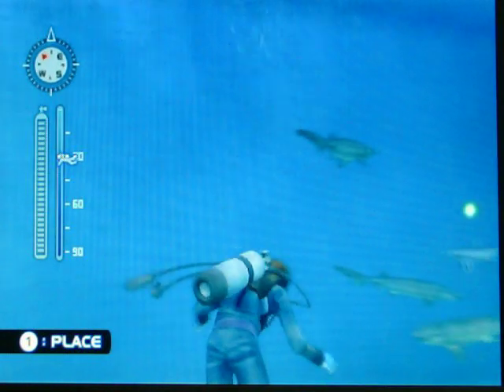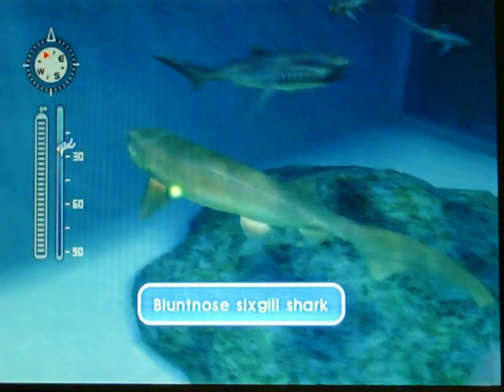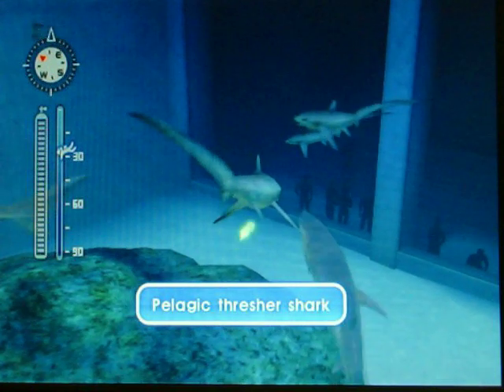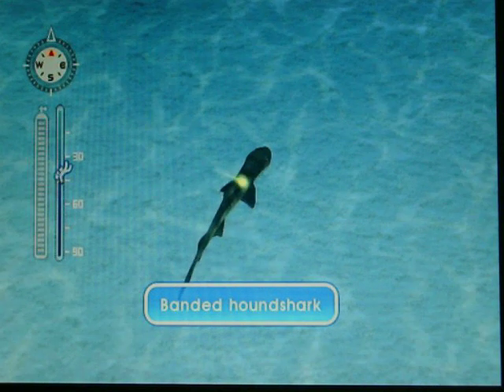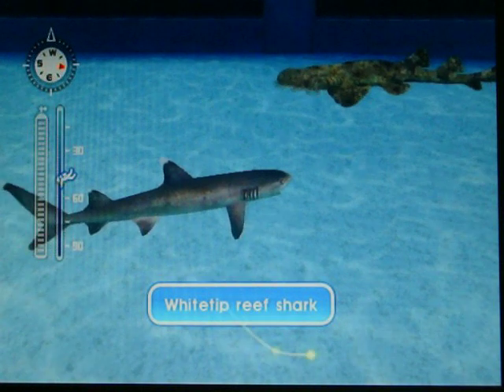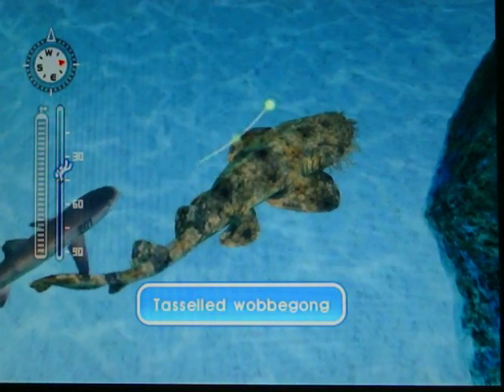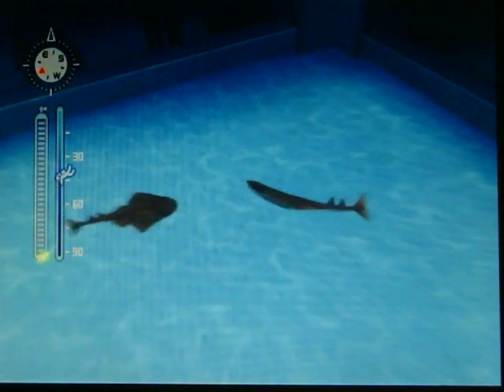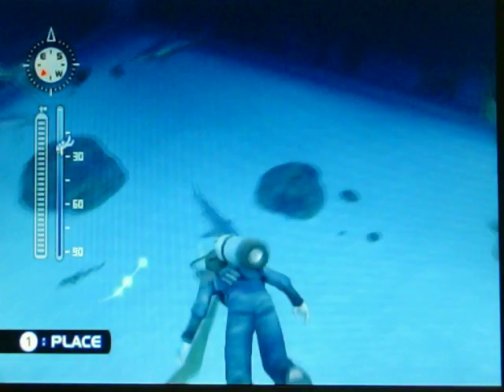Endless Ocean 2: Blue World: Sharks part 2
Even more sharky madness! I don't remember exactly which sharks are in here, so I'm going to assume the wussy ones. Boooo sand tiger. I kid, I kid. Everybody needs a Gray Nurse shark. Speaking of which, why the hell arn't there nurse sharks in this game?